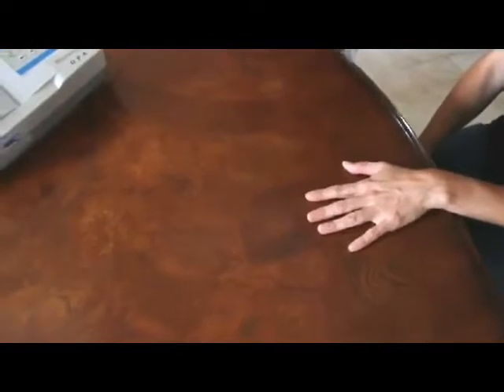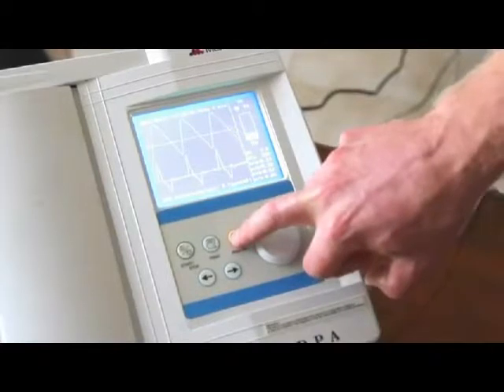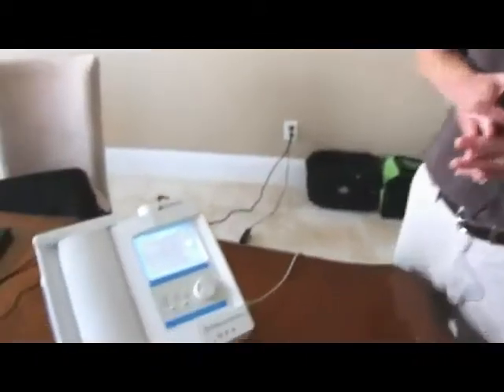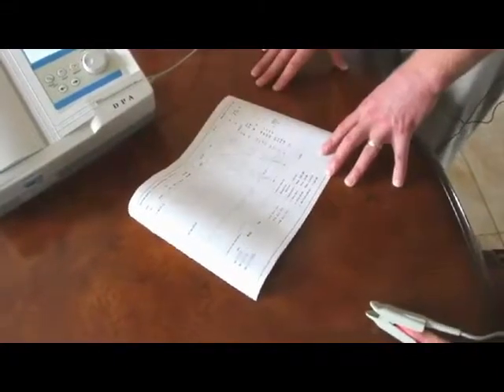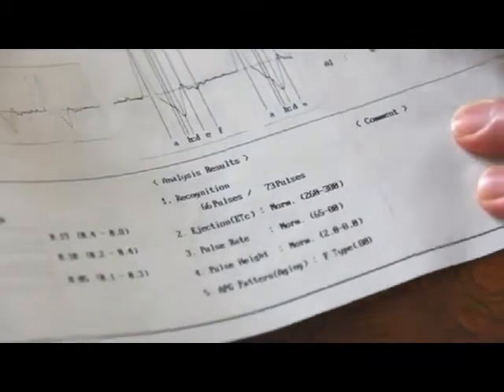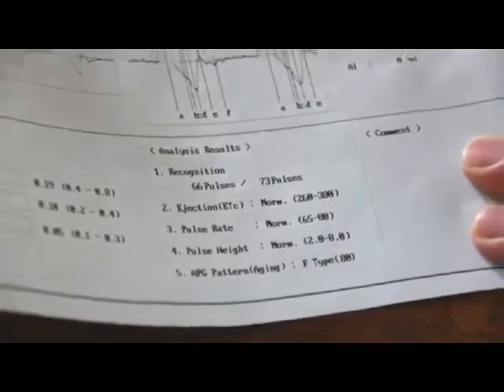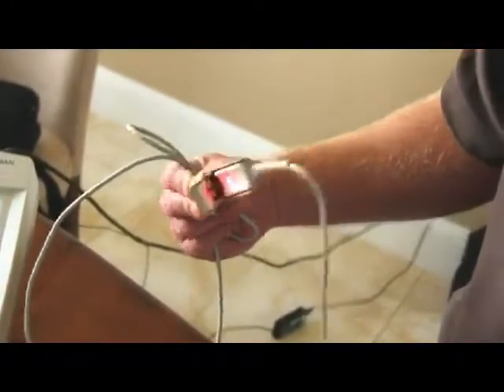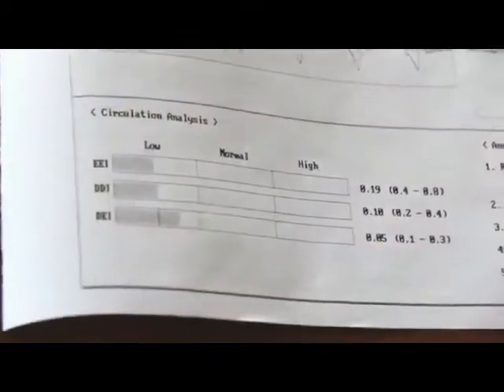Meridian DPA - Dr Jay Wilkins demonstration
Check your Heart and Blood Vessels in a Non-Evasive 1 Minute
The Meridian DPA will tell you in 1 minute if your patient is suffering from arterial wall stiffness and gives you an accurate estimate of the biological age of the arteries. This information allows you to get your patient onto an appropriate program to address the problem before it develops into something more serious.
FDA Approved / Covered by Insurance -- CPT codes provided
Heart Rate Variability (HRV) & Accelerated Plethysmograph (APG) Technology
The Meridian DPA is a simple, user-friendly, non-invasive, and painless screening device which can be used as a stand-alone unit for PTG/APG analysis or with any Windows based PC of laptop for Heart Rate Variability & Stress Analysis. The easy to use finger probe utilizes Plethysmography (PTG), Accelerated Plethysmography (APG), and other technologies to measure the following:
• Heart Rate Variability (HRV)
• Differential Pulse Wave Index (DPI)
• Eccentric Constriction (EC)
• Arterial Elasticity (AE)
• Remaining Blood Volume (RBV)
• Wave Type
• Mean Heart Rate
• Atherosclerosis Progress
• Stress Score
• Stress Levels
• And other indices